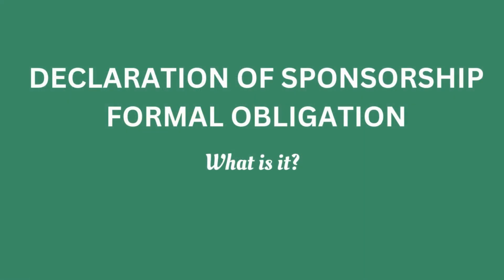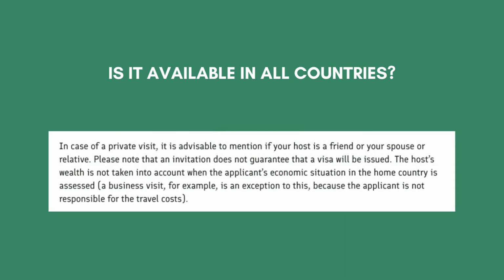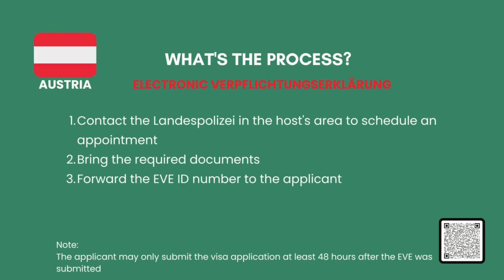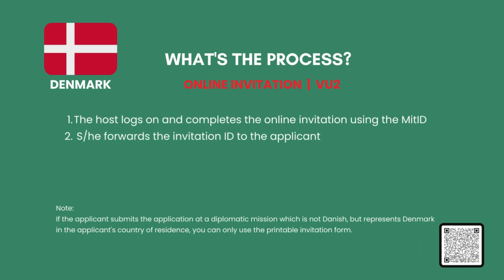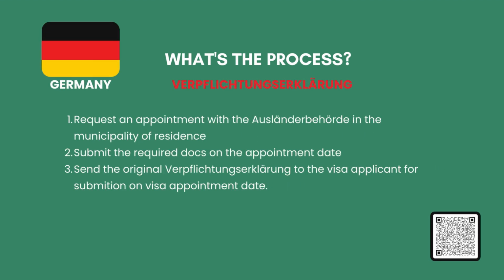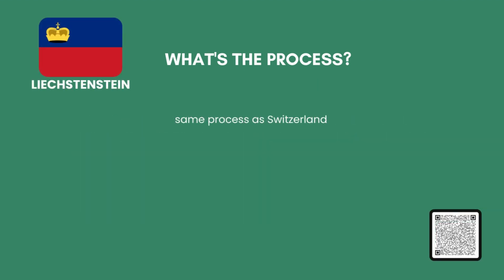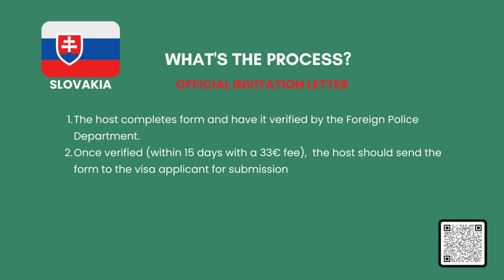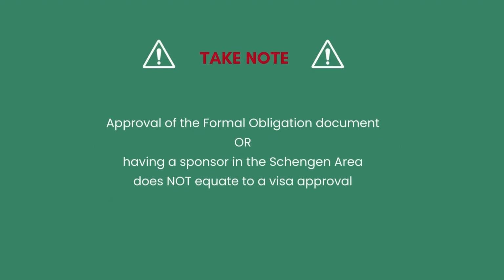Unlocking Schengen Travel: How to Obtain a Formal Obligation or Declaration of Sponsorship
A FORMAL OBLIGATION / DECLARATION OF SPONSORSHIP is an official document proving that third-country nationals have sufficient financial means and/or accommodation to stay in the Schengen Area

🌍 Whether you plan to visit France, Germany, Italy, or any other Schengen nation, understanding the process of obtaining a Formal Obligation or Declaration of Sponsorship is essential. This document proves your financial stability during your trip and increases your chances of visa approval.

🔑 Here's what we'll cover in this video:

✔ What is a Formal Obligation/Declaration of Sponsorship: We'll explain the purpose and significance of this document.
✔ Why You May Need It: Learn when and why you might be required to provide this sponsorship document.
✔  Different Schengen Countries: Discover the variations in the application process across various Schengen nations.
✔ Step-by-Step Application Guide: We'll break down the process, so you know exactly what to do.
✔  Required Documents: A detailed list of all the documents you'll need for your application.
✔  Tips for a Successful Application: Valuable insights to ensure your application is well-prepared.
✔  Common Pitfalls to Avoid: Learn from others' mistakes and increase your chances of approval.

🌐 Countries
07:28 Austria -elektronische Verpflichtungserklärung-einladung
08:17 Belgium - Annex 3Bis
09:14 Czech Republic - Formal Obligation
10:04 Croatia - Letter of Guarantee and Invitation
10:41 Denmark - VU2
11:55 Estonia - Invitation and Guarantee Letter
12:48 Finland - Invitation and Guarantee Letter
13:20 France - Attestation d'accuiel
14:10 Germany - Verpflichtungserklärung
14:51 Greece - Invitation Letter/Solemn Declaration
15:30 Hungary - Notarized Invitation Letter
16:01 Iceland - Invitation Letter
16:46 Italy - Dichiarazione Garanzie E/O Alloggio
17:12 Latvia - Invitation Letter
17:53 Lithuania - Invitation Letter | Kvietima
18:23 Luxembourg - Financial Statement of Support
18:53 Malta - Notarized Declaration of Proof
19:14 Netherlands - Bewijs van garantstelling en/of particuliere logiesverstrekking
20:03 Poland - Zaproszenie
20:39 Portugal - Termo de Responsibilidade
21:00 Slovakia - Official Invitation Letter
21:23 Slovenia - Letter of Guarantee and Invitation Letter
21:55 Spain - Carta de Invitacion
22:34 Sweden - Invitation | Inbjudan
22:53 Switzerland - Declaration of Sponsorship | Verpflichtungserklärung